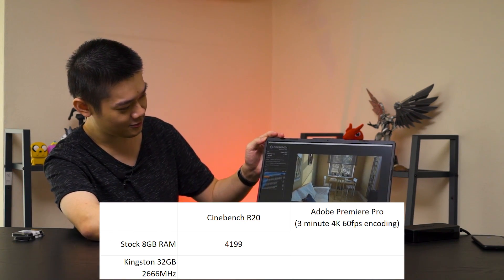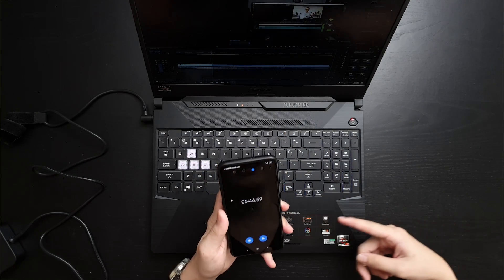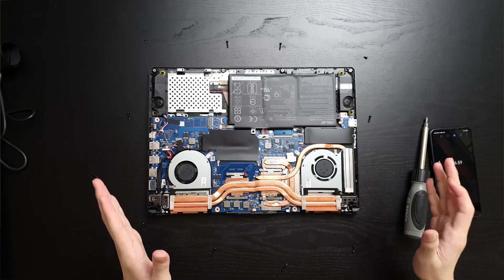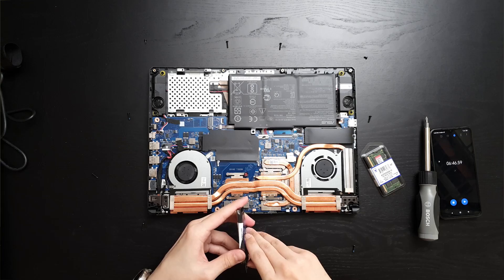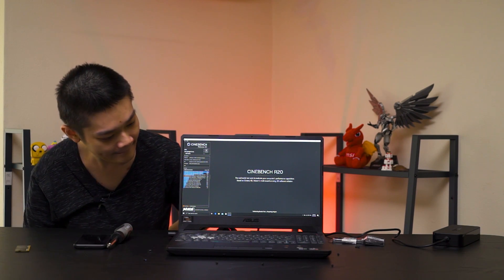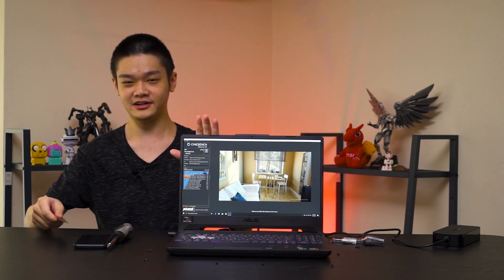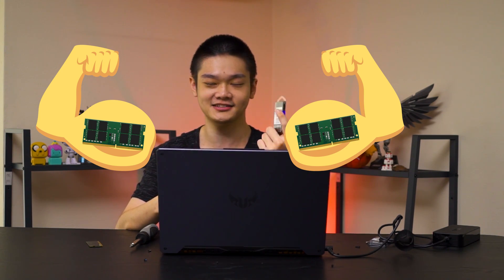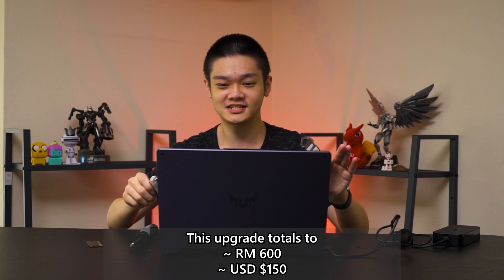Upgrading the ASUS TUF Gaming A15 with 32GB Kingston RAM!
So you got your hands onto a spanking new laptop and wondered how to upgrade the RAM? Here's how to do it.